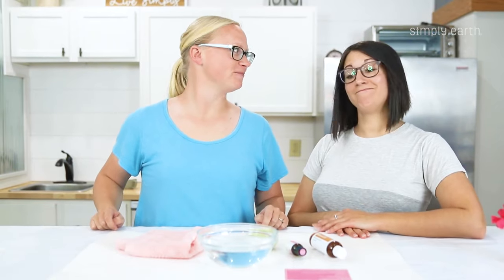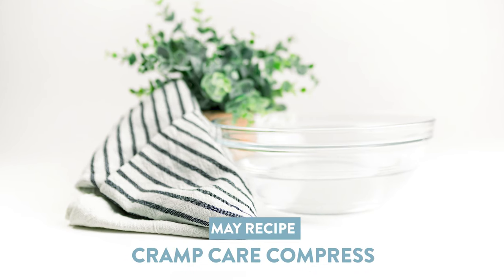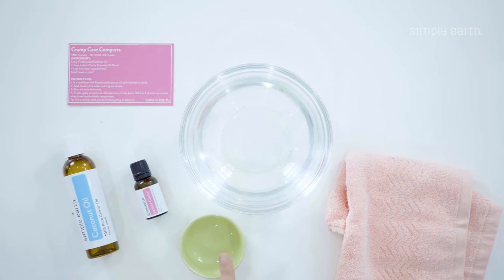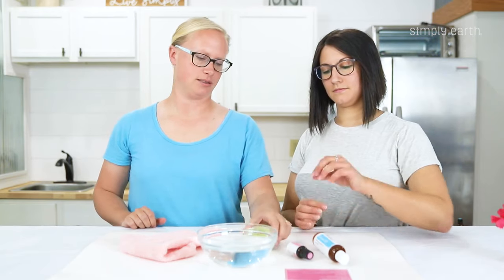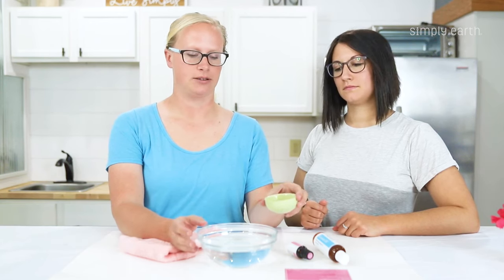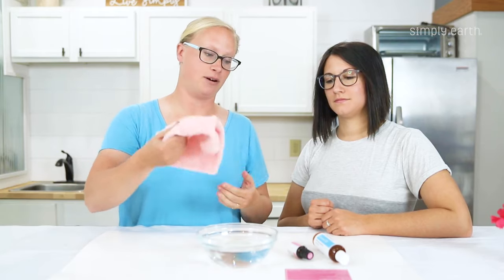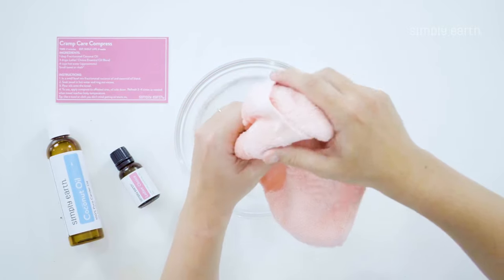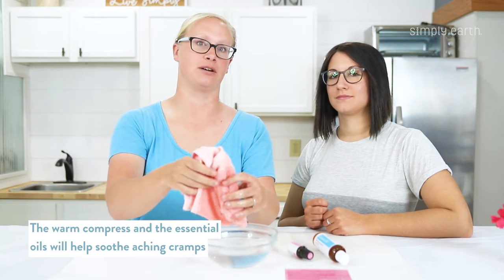Cramp Care Compress Using An Essential Oil Blend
Most of us women fight a monthly battle of pain, discomfort, and bloating. Over the years, for sure, you already have your favorite way of coping with it. This DIY cramp care compress is a great addition to your monthly menstrual care.

This compress uses our signature Ladies' Choice Essential Oil Blend which contains the best essential oils for menstrual cramps or PMS. The essential oil blend incorporated in a hot compress is a great solution formulated to soothe cramps and relieve tension when you're experiencing menstrual, and even muscle cramps.

Here's what you'll learn in this video:
■ Things to Remember When Using This Recipe